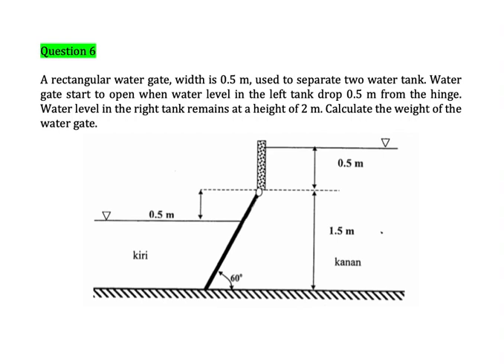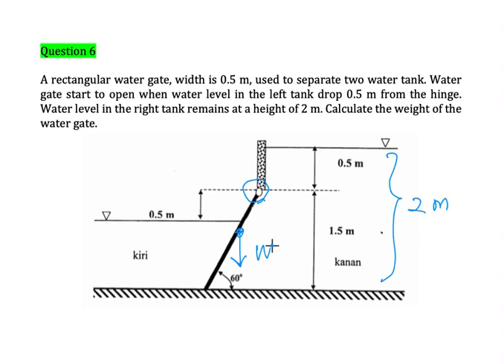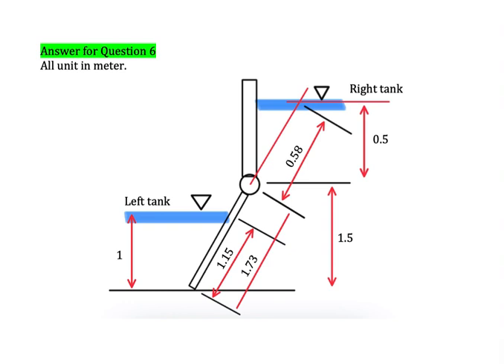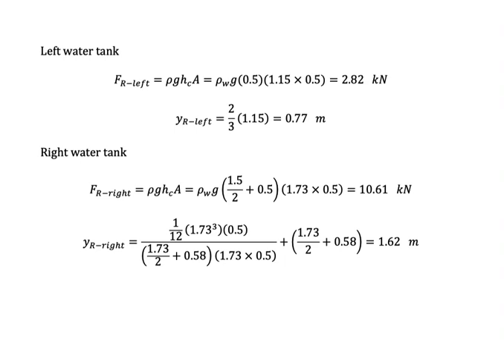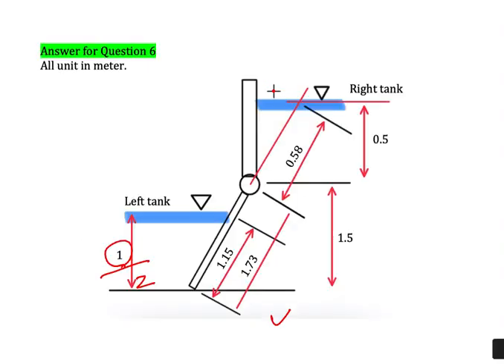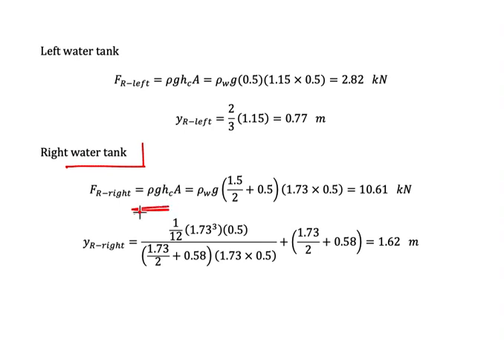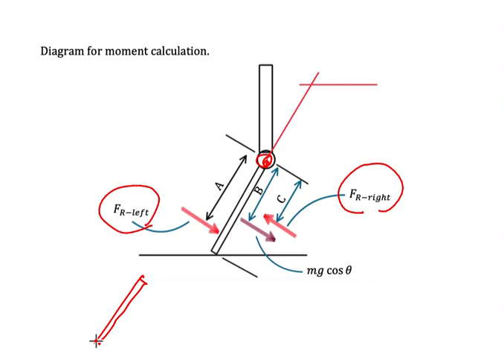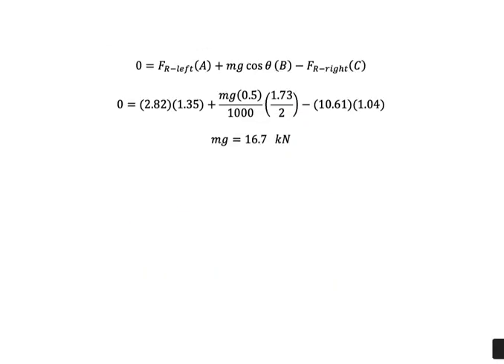308 hydrostatic plane - Tutorial 6